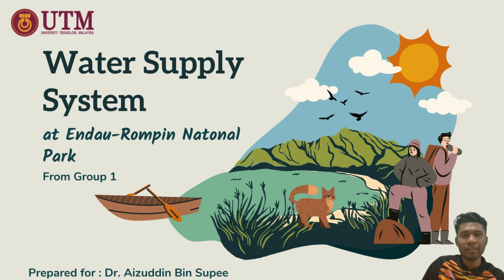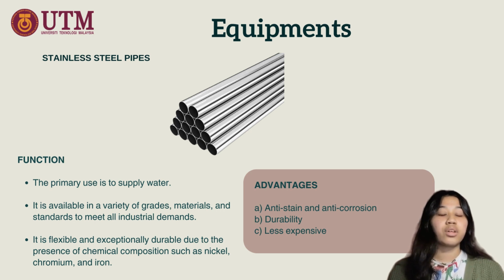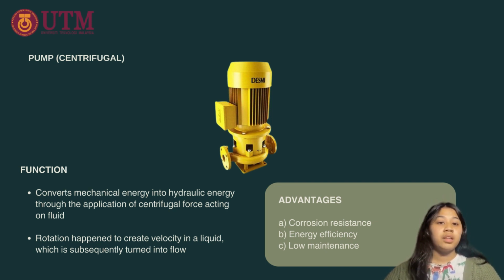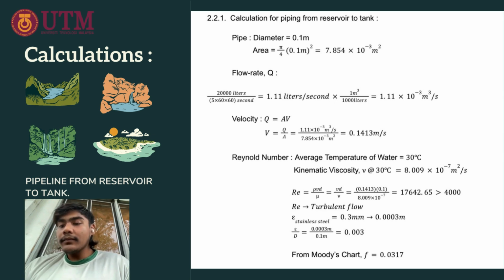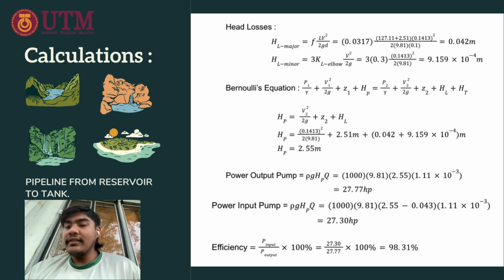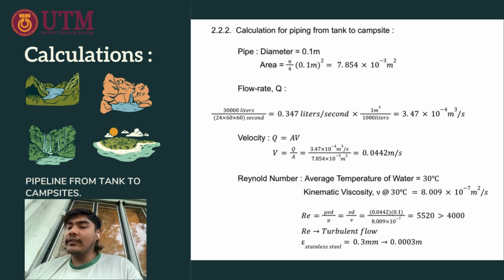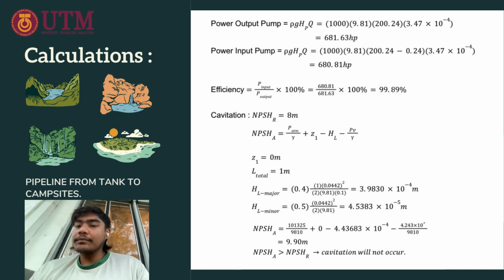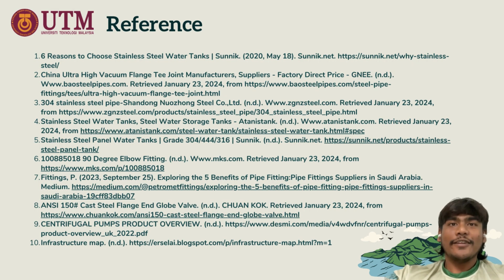WATER SUPPLY SYSTEM TO ENDAU-ROMPIN NATIONAL PARK (GROUP 1)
PROJECT : GROUP 1
FLUID MECHANICS
SETG2343-02
DR AIZUDDIN SUPEE